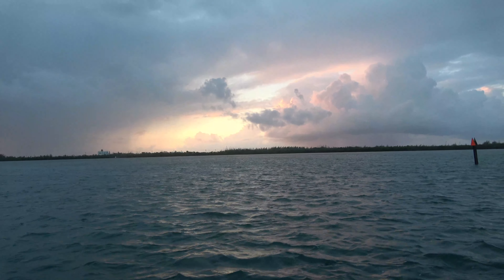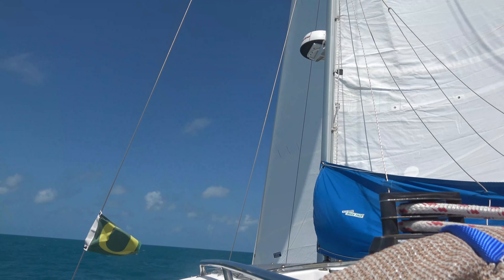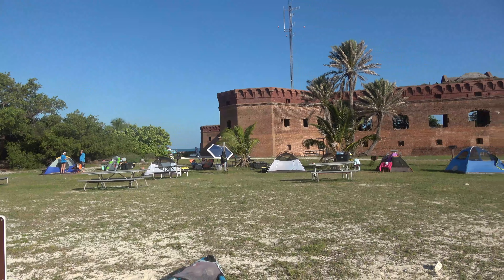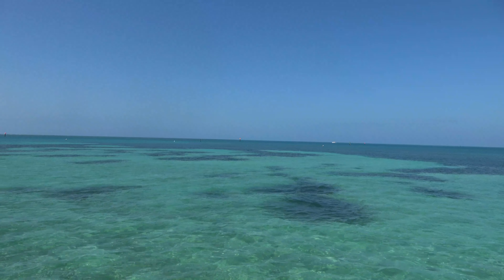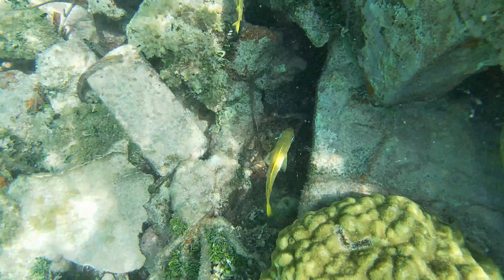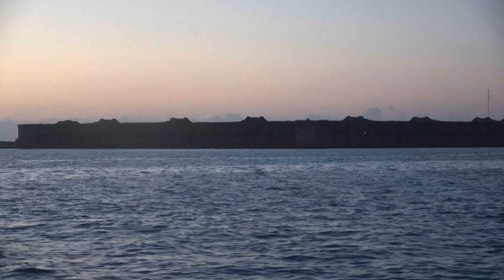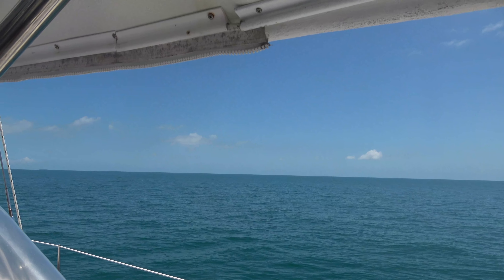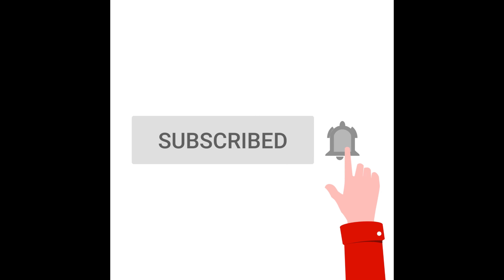Dry Tortugas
After a couple weeks in Key West we head to the Dry Tortugas for about a week. Interesting history of Ft. Jefferson and good snorkeling around thefort.